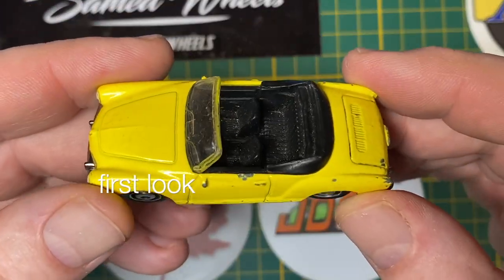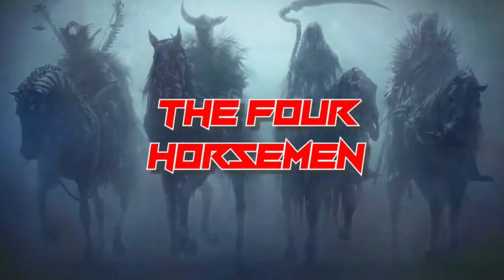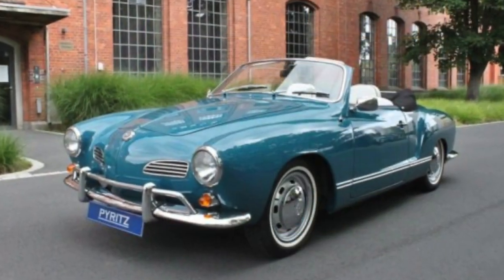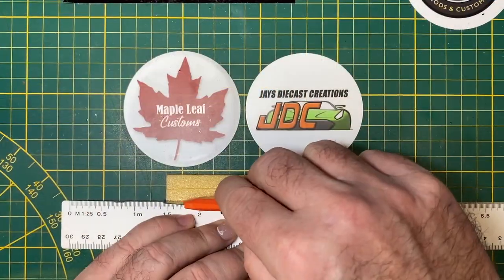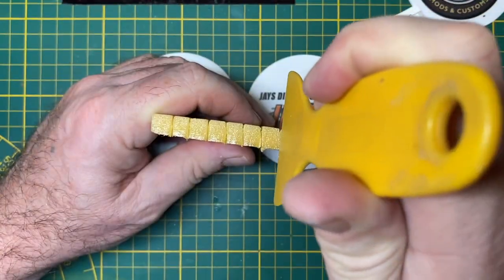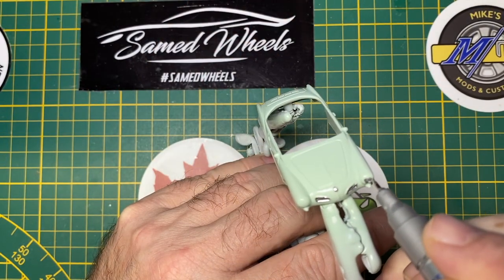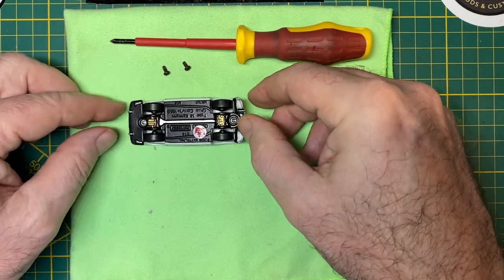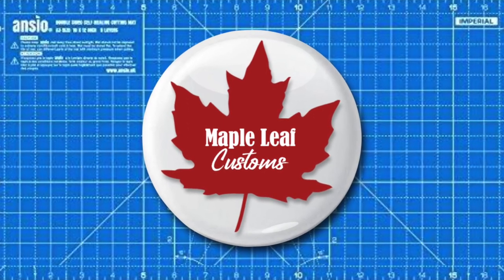Matchbox 1969 Type 14 Karmann Ghia convertible (130)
On the bench today is a 1:59 scale Matchbox 1969 Type 14 Karmann Ghia convertible. It came out in the Heritage Classics series in 2009 and was produced until 2013 as No. MB760.

The Karmann Ghia is a sports car marketed in 2+2 coupe (1955–1974) and 2+2 convertible (1957–1974) body styles by Volkswagen. Internally designated the Type 14, the Karmann Ghia combined the chassis and mechanicals of the Type 1 (Beetle) with styling by Italy's Carrozzeria Ghia and hand-built bodywork by German coachbuilding house Karmann.

American industrial designer Walter Dorwin Teague included the Type 14 Karmann Ghia in his list of the world's most beautifully designed products.

Production began in August 1955 in Osnabrück, Germany and the public reaction to the Type 14 exceeded expectations, with more than 10,000 being sold in the first  That number soon doubled and the Karmann Ghia became the car most imported into the U.S.

Did you know that in contrast to the Beetle's machine-welded body with bolt-on fenders, the Karmann Ghia's body panels were butt-welded, hand-shaped, and smoothed with English pewter in a time-consuming process commensurate with higher-end manufacturers, resulting in the Karmann Ghia's higher price.

Volkswagen introduced a convertible version of the Karmann Ghia In August 1957.

In late 1974 the car was superseded by the Scirocco.

Andrew Price
Basel, Switzerland

Want to donate some old, beat-up diecast cars by post for future builds? I use an international shipping address in Germany:

Andrew Price
c/o LAS Burg 24708
Colmarerstrasse 10
Weil am Rhein 79576
Germany